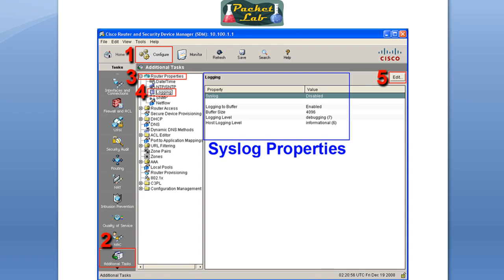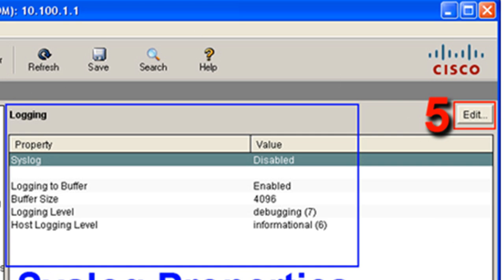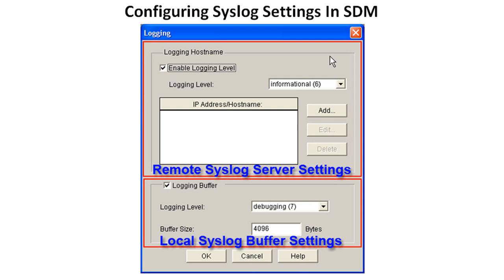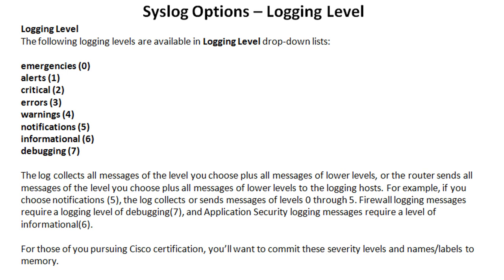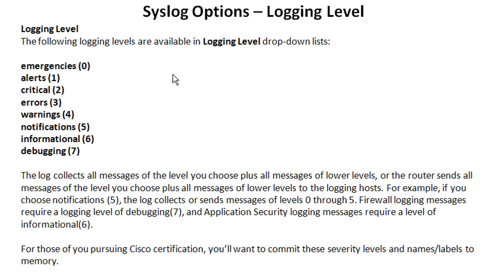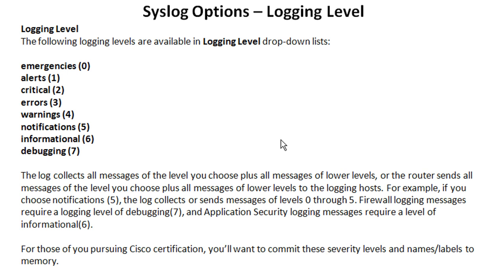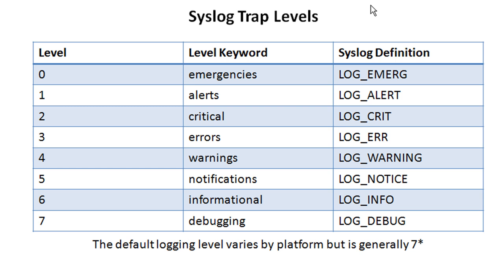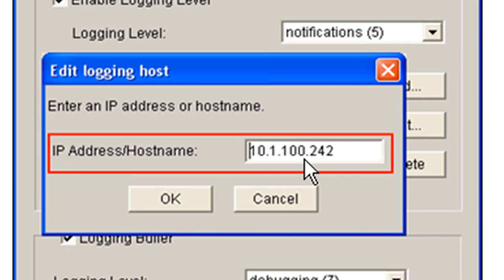Configuring Syslog Server On Cisco Routers With SDM - Part 2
While using a syslog server is usually considered a necessity in larger networks, I would argue that even very small networks can benefit greatly from implementing a syslog server.  In some industries a syslog server may be mandated as part of a larger security/audit process.  Using a remote syslog server rather than just the local logging buffer on Cisco devices gives you a number of advantages such as message persistence, event correlation across devices, and advanced message searching/sorting to name a few examples.

Basic syslog server configuration on a Cisco device is ridiculously easy (logging host x.x.x.x).  Cisco SDM allows you to configure the local syslog buffer as well as configure the router to use a remote syslog server.  The syslog options available to you via SDM are pretty limited.  I would strongly advise reviewing syslog configuration on the CLI to get a better grasp of the various options you can configure.